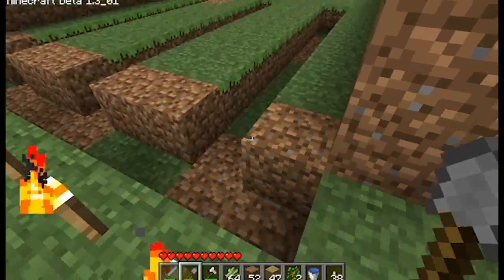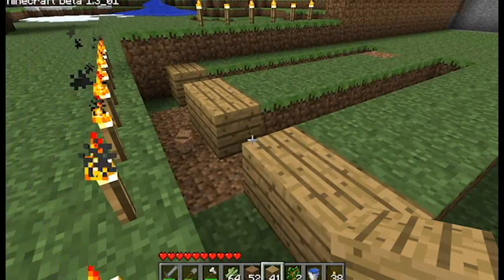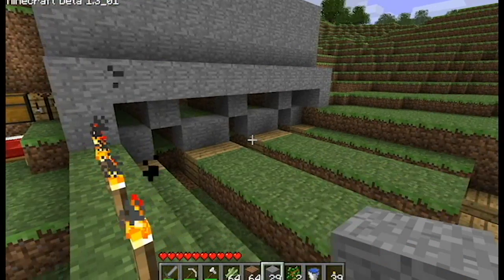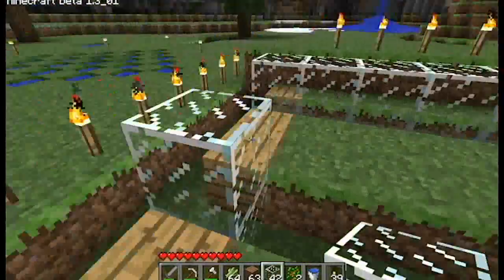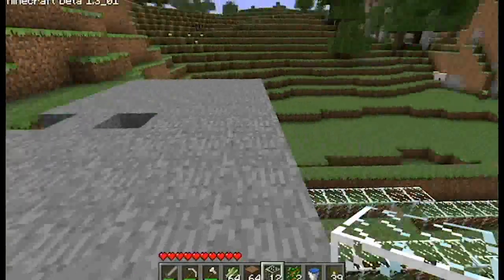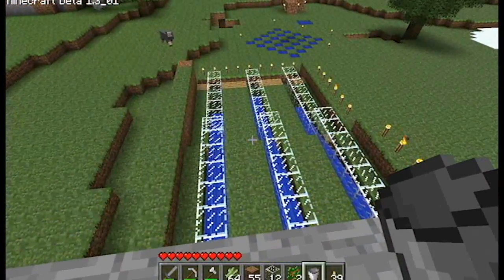Minecraft Beta - "Automatic Sugarcane Farm" Tutorial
NOTE: I'm aware that this farm is technically not automatic. The original farm was (as far as I can tell) designed by flexyque who named it the automatic sugarcane farm - this is merely a tutorial on my adaptation of that design. I am not stating that this farm is fully automatic as I'm not even sure that's possible with sugarcane.

A few people requested a tutorial on the automatic sugarcane/reed farm (yeah, you might've noticed I prefer calling them reeds =p) that I had in my world. So (finally... my bad) here it is.

Although I only build a two-tier farm in this video and do so by digging out the first layer and building the rest, you can create the farm with as many or as few tiers as you want and can make it by either digging it out completely or building it up completely.

I need to stress again that I did not come up with the idea for this farm - credit for that goes to flexyque. However, flexyque never does a tutorial or anything so this design probably deviates quite a bit from his original... but it works perfectly =)